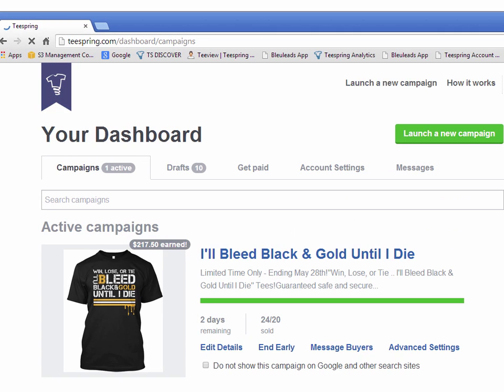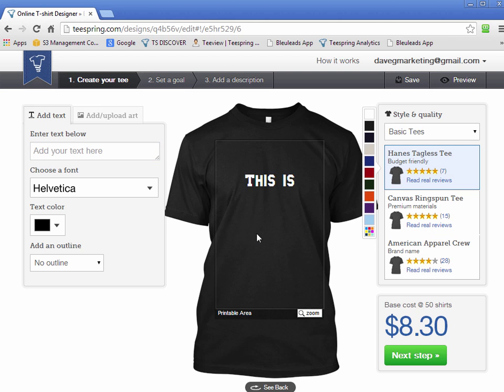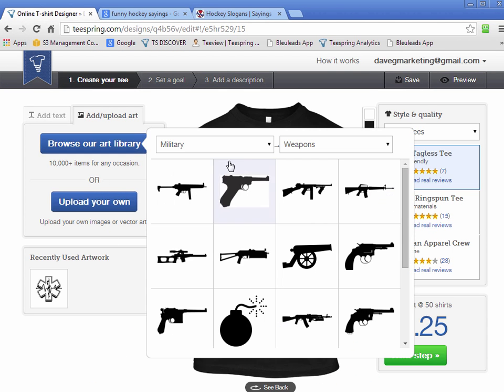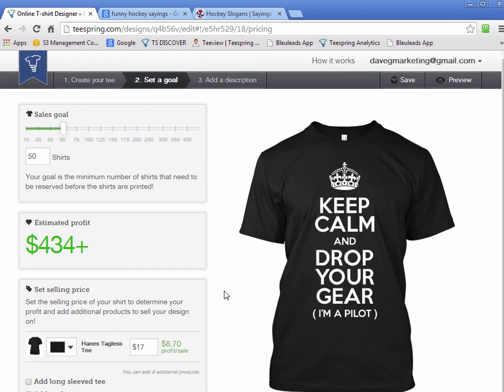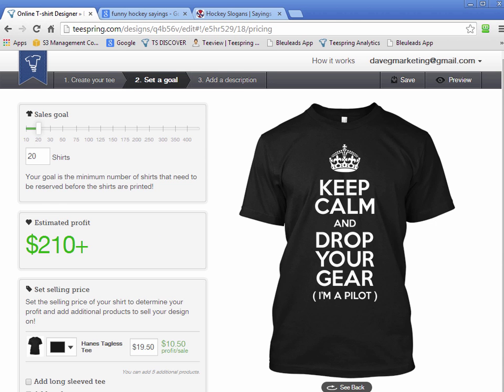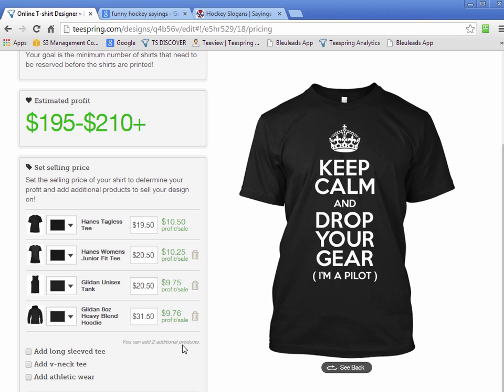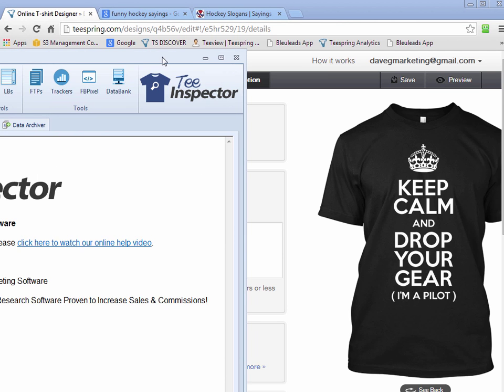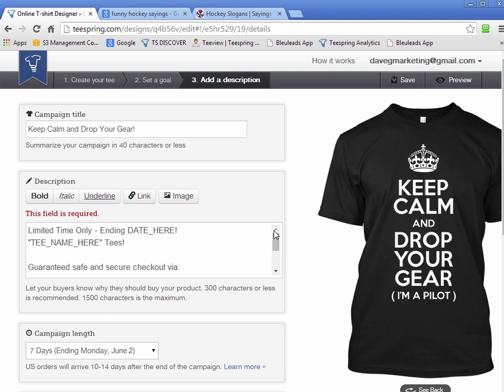TMS module3 Teespring Campaign 1 Setting up a Teespring Campaign